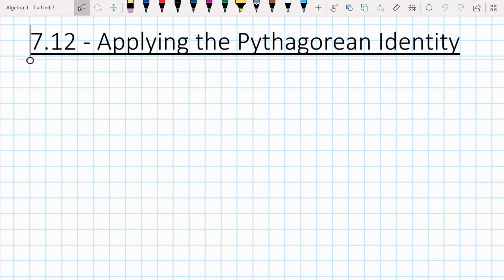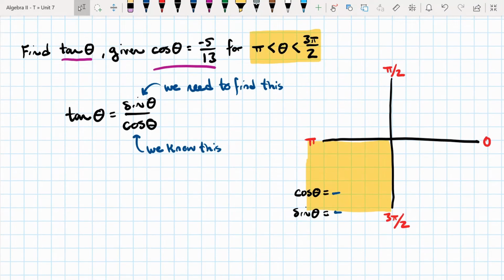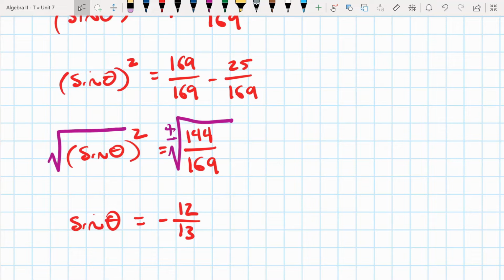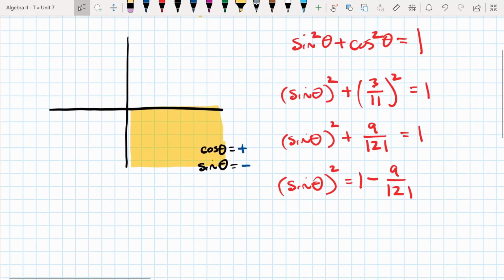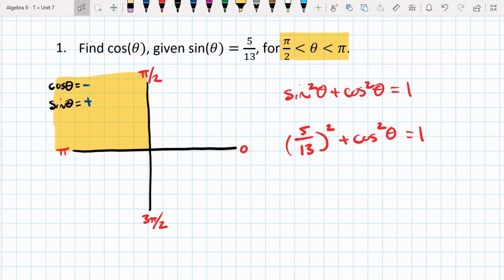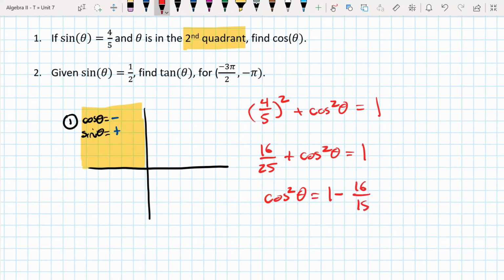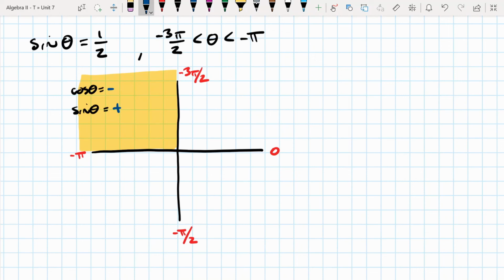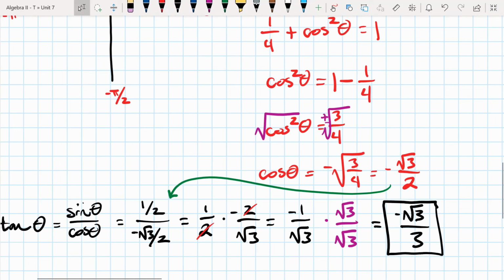Applying the Pythagorean Identity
Lesson Breakdown:

Introduction: 0:00
Example: 7:19
Practice: 11:02
Problem Set #1: 14:18